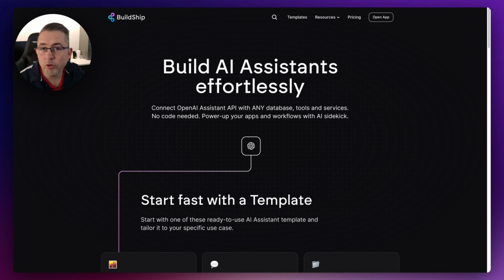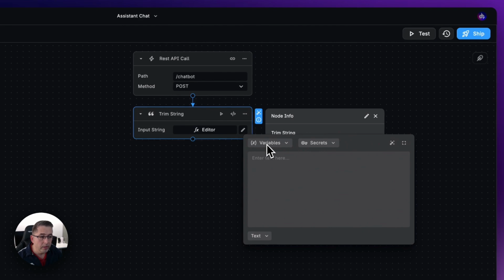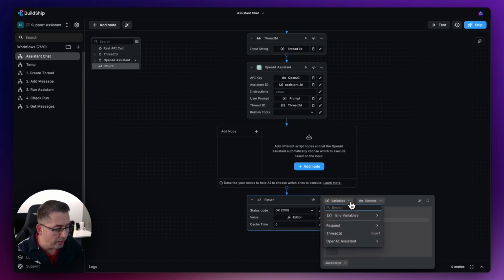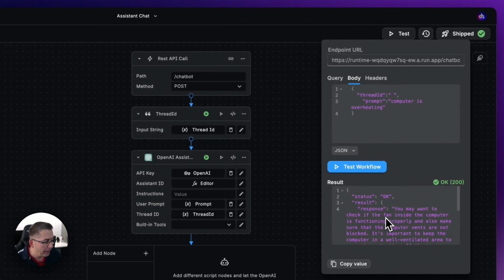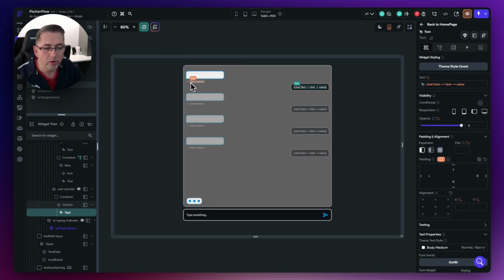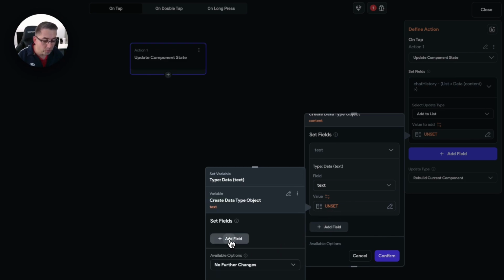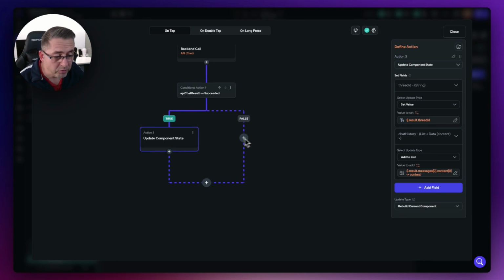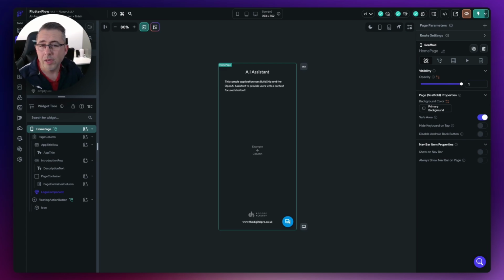BuildShip New OpenAI Assistant is Here! FlutterFlow App Build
In this video I introduce the latest edition to BuildShip which is their fantastic OpenAI Assistant Node. We now can effortlessly interact with the Open AI Assistant API by leaving BuildShip to do all the heavy lifting for us.

In this video we create, from scratch, a nocode FlutterFlow context focused chatbot using the OpenAI Assistant Node by firstly creating a workflow in BuildShip and then building the UI within FlutterFlow to interact with the workflow. At end of this video you will easily have the knowledge to introduce something very similar in to your own applications.

Remember the BuildShip OpenAI Assistant Node is extremely powerful so I recommend checking out the BuildShip documentation for further use-cases.

Don't forget to check out and clone the starter project linked below to follow along with this video.

🔥 Looking for more content and a helpful community? Why not consider joining The Digital Pro's Nocode Academy

Chapters

00:00 Introduction
01:23 Application example
02:38 Part 1 - BuildShip Workflow
03:21 Open API Pre-requirements
04:02 Workflow construction
12:46 Testing the workflow
14:29 Part 2 - FlutterFlow UI build
18:29 Custom Data Types
19:34 UI construction
25:49 Setup of API call
27:56 Invoking the API call
37:02 Testing the app
38:11 Final thoughts + Outro